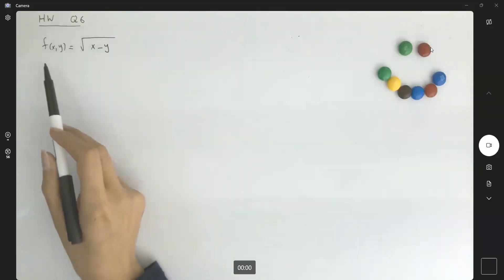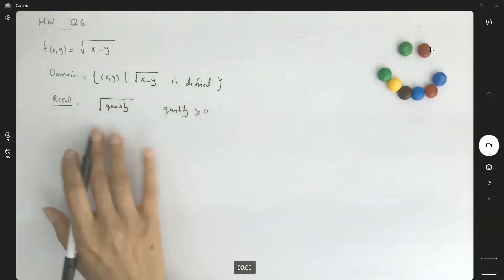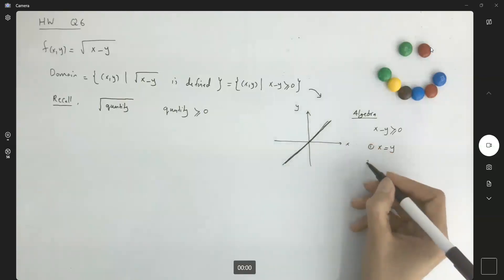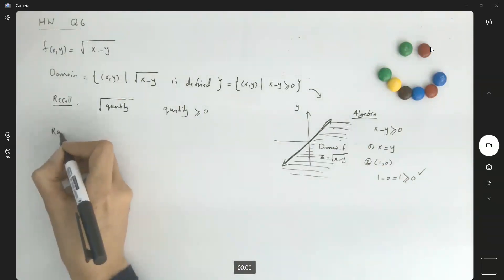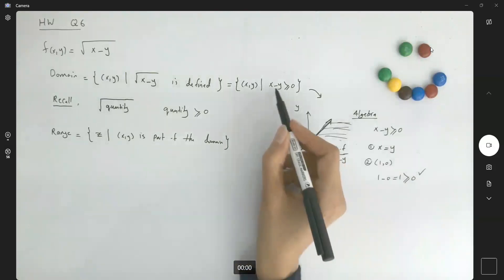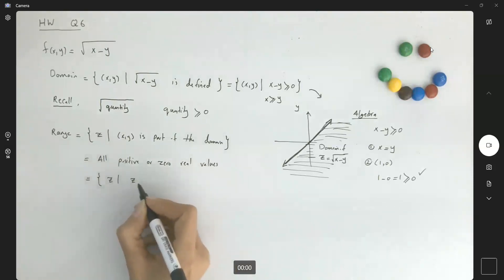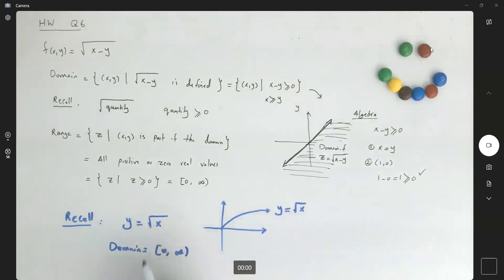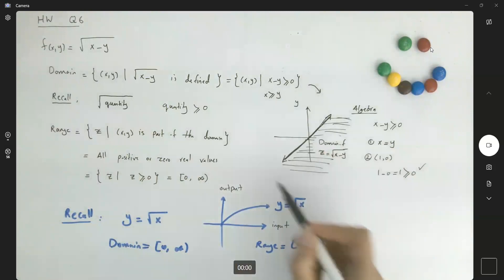Stewart 14.1 Q6 HW domain and Range of z=sqrt(x-y)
Find the domain and Range of z=sqrt(x-y)